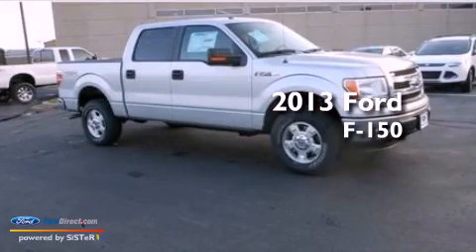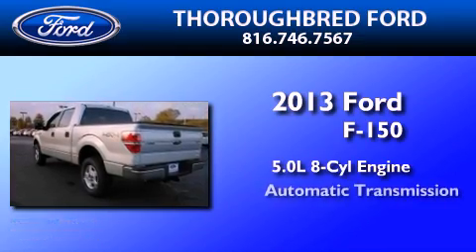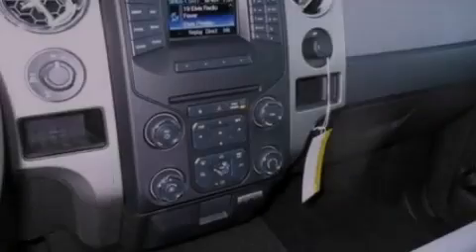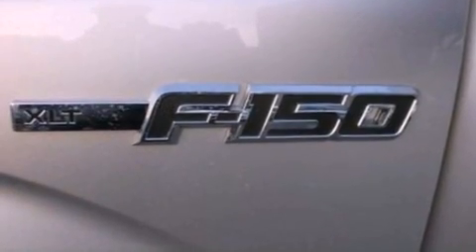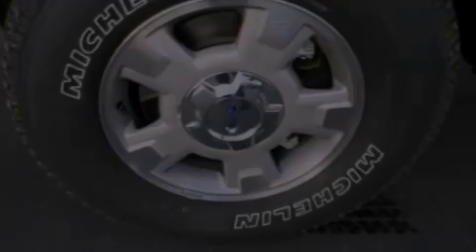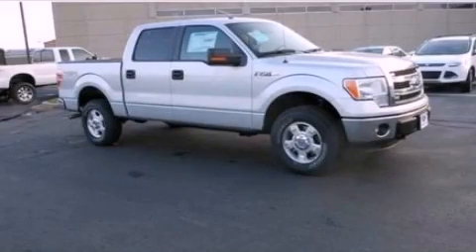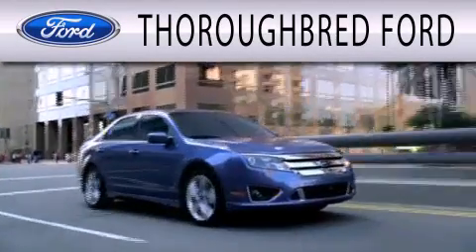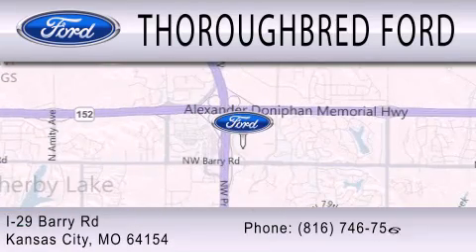2013 FORD F-150 Kansas City MO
Year : 2013
 Make : FORD
 Model : F-150
 Engine : 5.0L V8 32V MPFI DOHC FLEXIBLE FUEL
 Trans . : 6-SPEED AUTOMATIC
 Exterior : INGOT SILVER METALLIC

 Interior : GRAY
 Stock : 32324